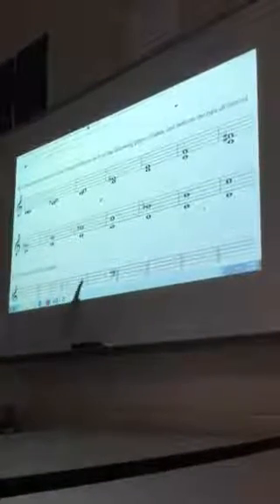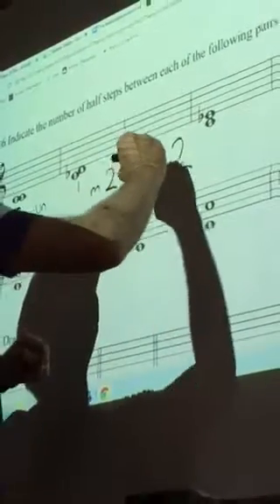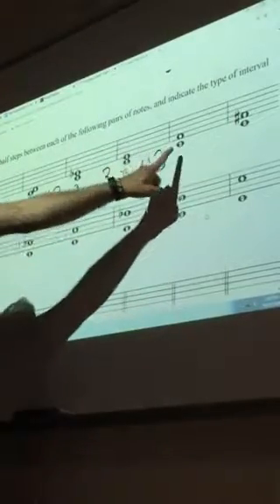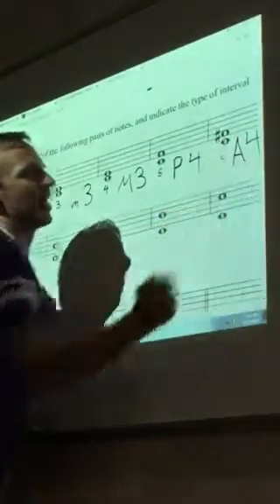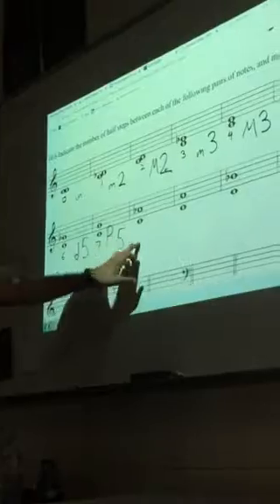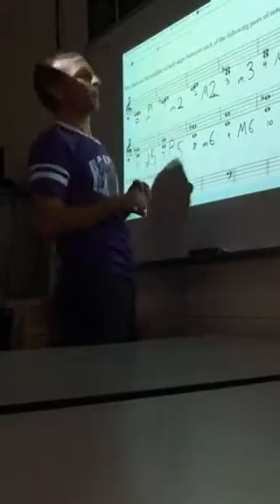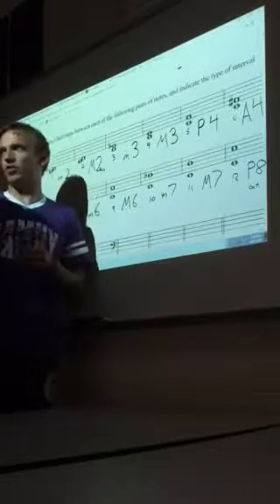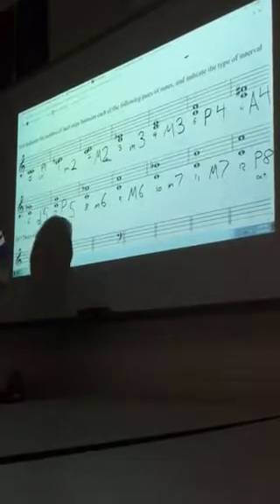Music Theory worksheet 10 part 3